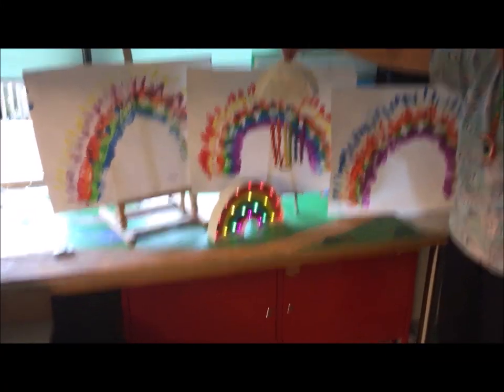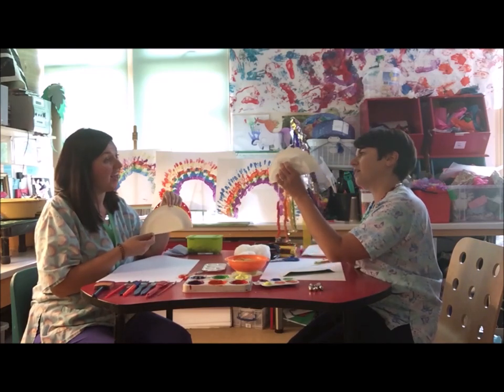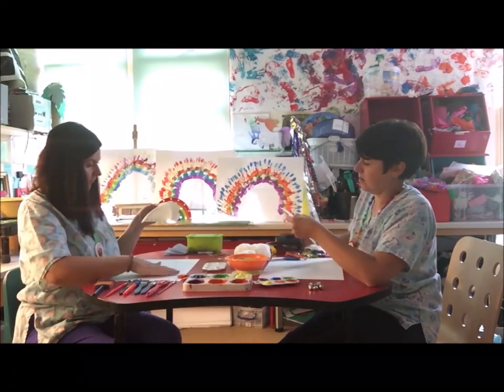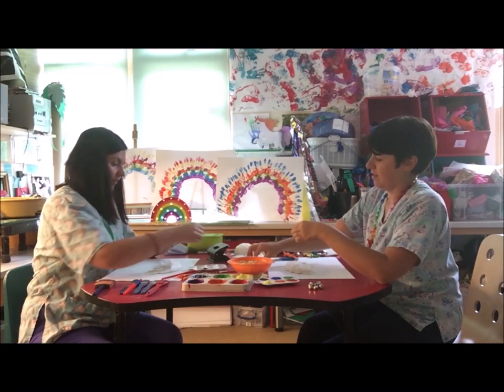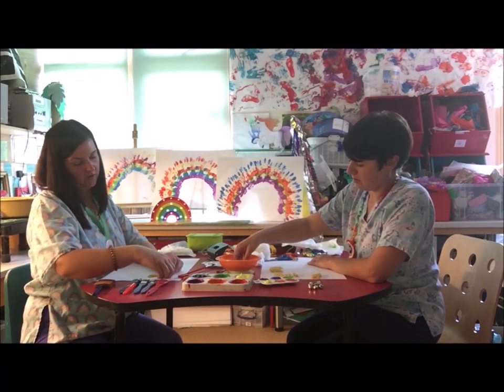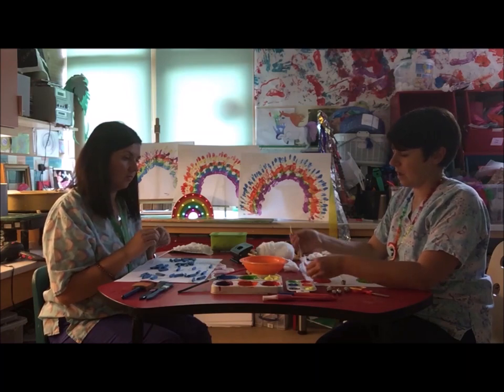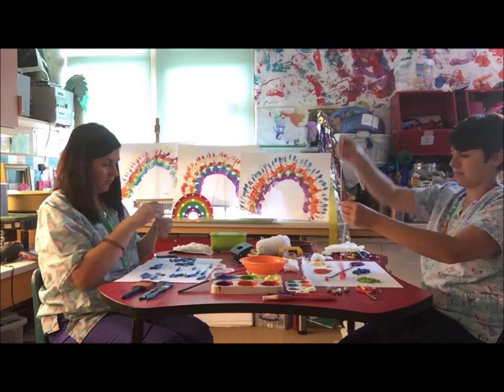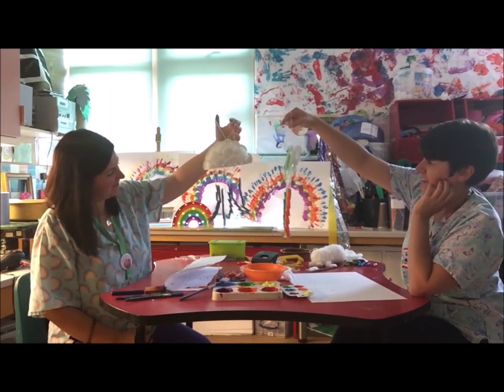Rainbow Mobile Art Session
Jay and Lisa from the CHSW Charlton Farm care team show you how to create a beautiful rainbow mobile using a few simple items.